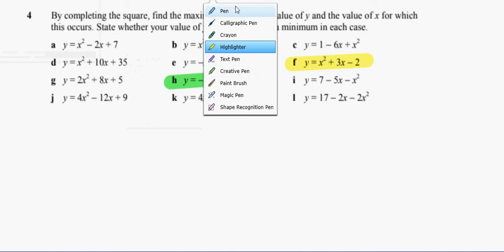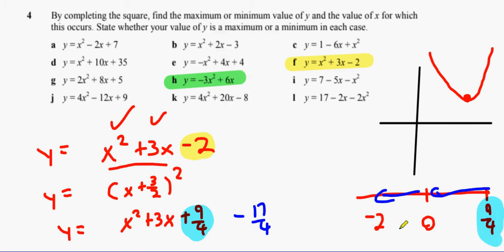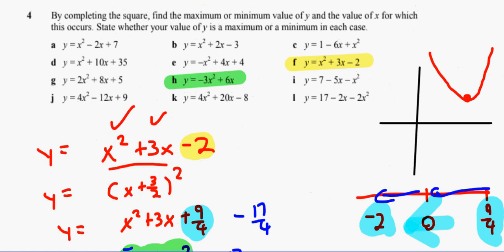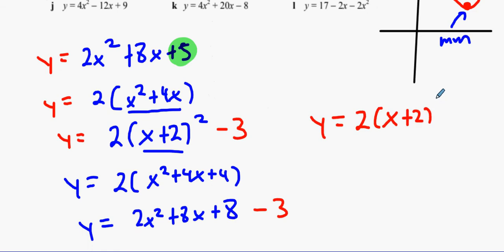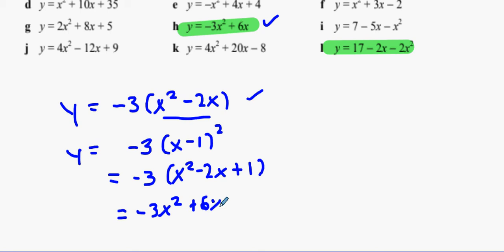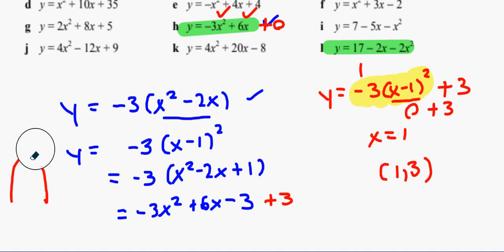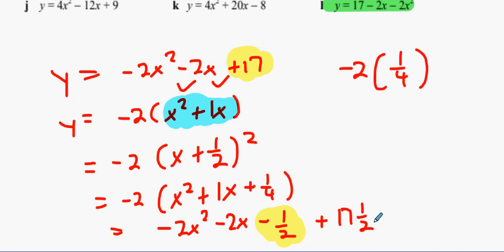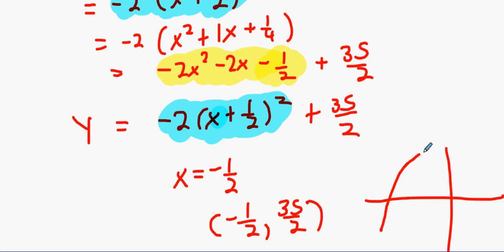5hons completing the square max min